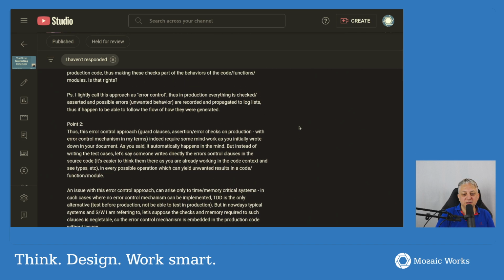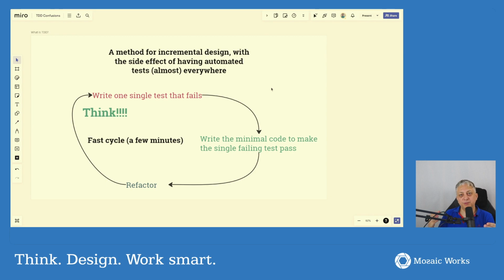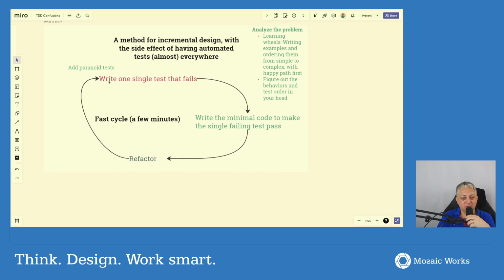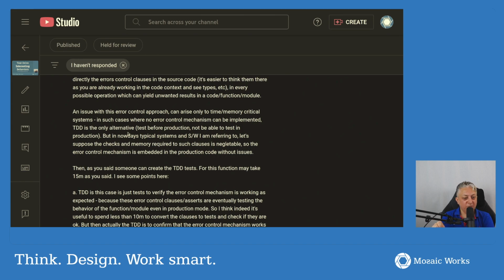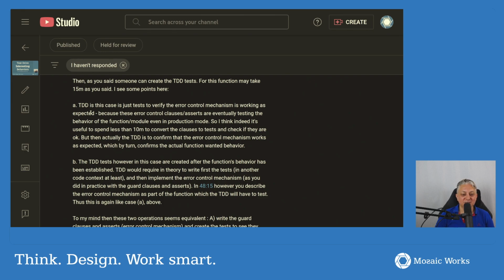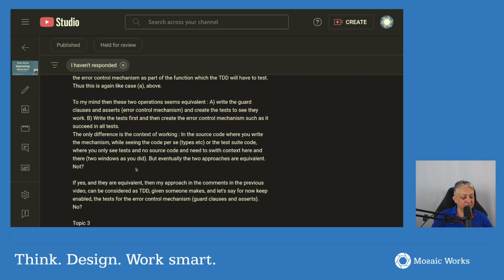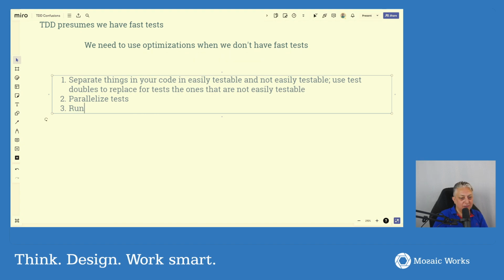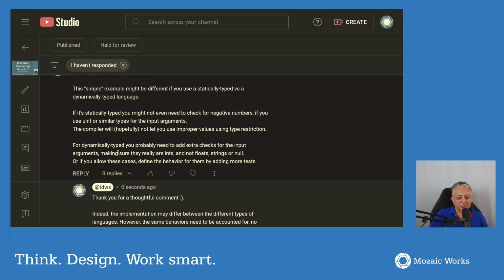Is TDD Equivalent With Checks in Code?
We continue the conversation on TDD confusions by discussing a few comments posted on the previous video.